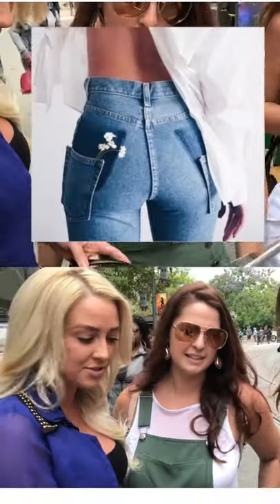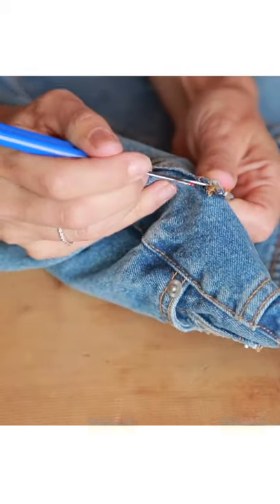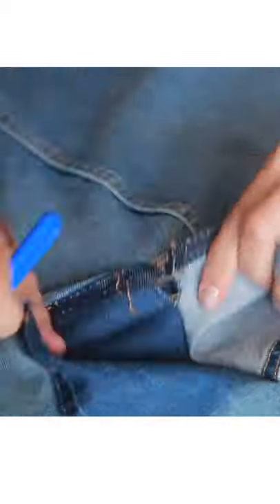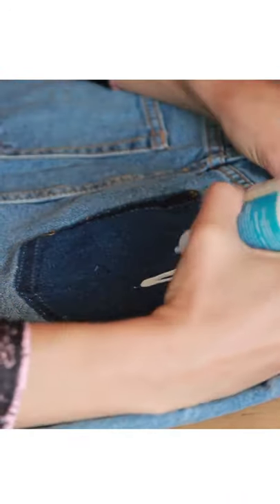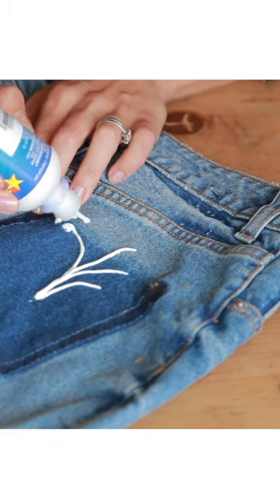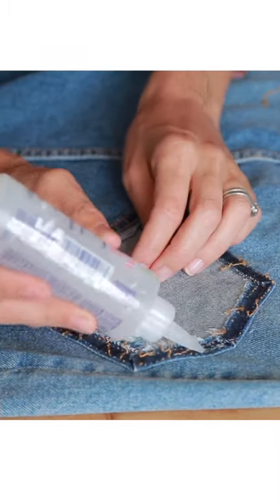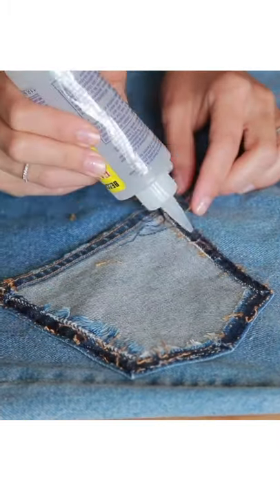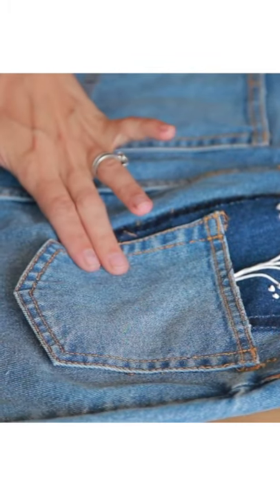DIY: Deconstructed Denim Pockets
Join me, Orly Shani, as I show you how to deconstruct and paint your denim back pockets!

Today I'm showing you an easy cute fashion hack for your denim skirts or jeans! All you need is to grab a denim skirt or jeans and seam rip one pocket until the entire thing comes out clean. Then grab some puff paint or a paintbrush (either work) and add three lines for the stems and little dots for the flowers. All you have left is to do is to grab some fabric glue to reattach your pocket but leave the top unglued so it still functions as a pocket. Reattach it to the right and a bit lower so we see the design and it's good to go. This is such a CUTE and simple trend that will for sure add some style and personality to your denim statement pieces.